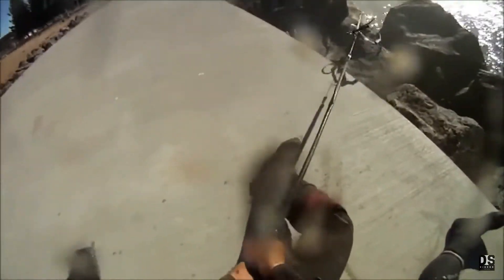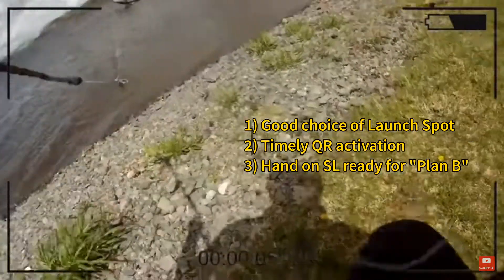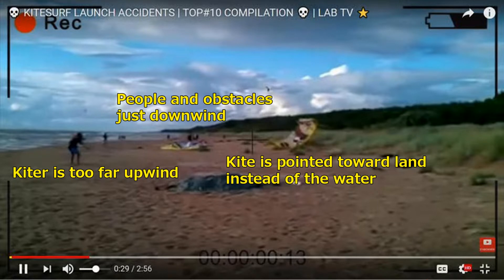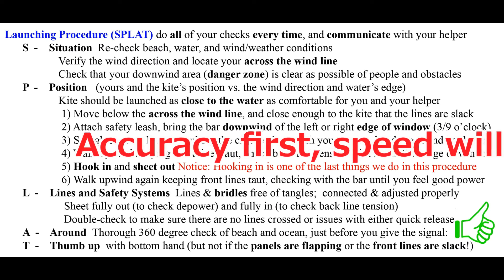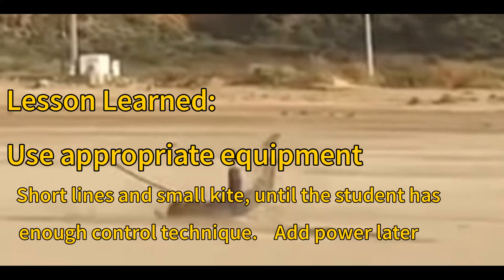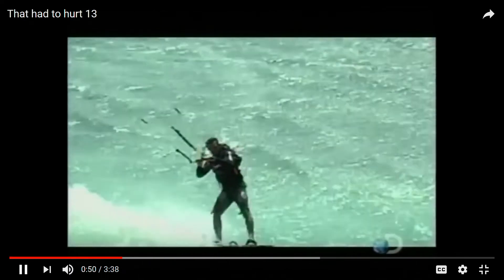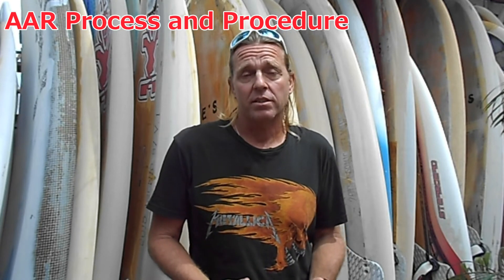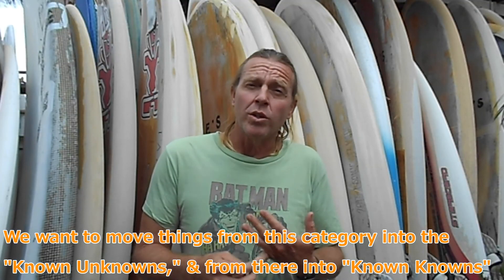Achieving "Continuous Improvement" using the AAR (After Action Revew)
The After Action Review! We can use it to help us toward our goal of "Continuous Improvement"- whether we are kitesurfing or teaching others.  Here we do some AAR's on some kite videos and talk about the process.